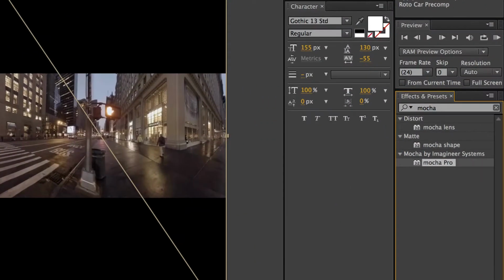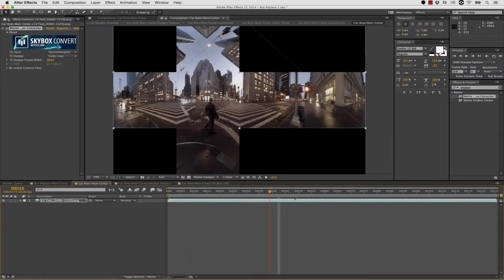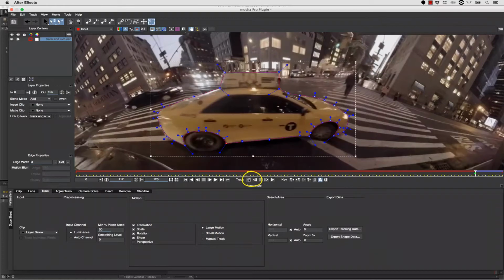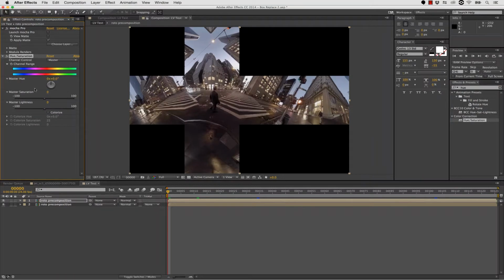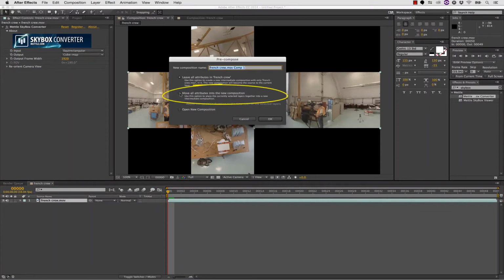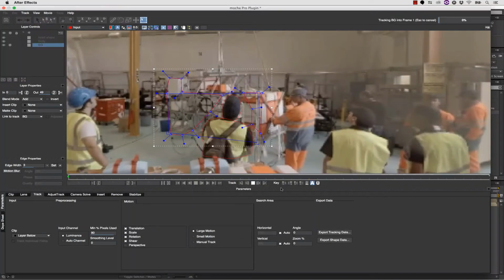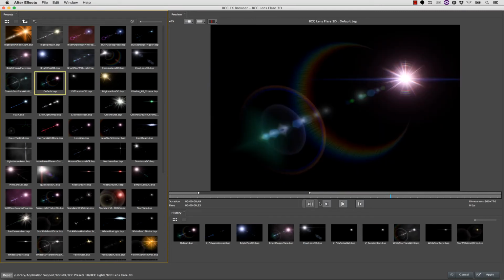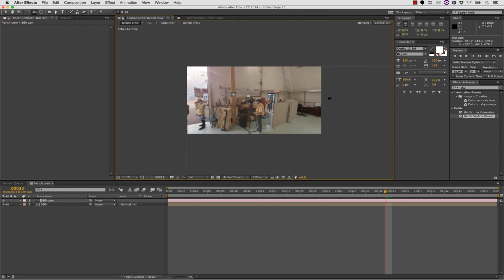360 VR workflow tutorial mocha Pro 5 plug in & Mettle Skybox Studio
In this tutorial, we show how to use mocha Pro for masking and tracking on equirectangular (LatLong) footage. Skybox Studio is used to convert the distorted footage to a "flattened cubic cross" view and the new mocha Pro 5 plug-in is used for tracking & masking.